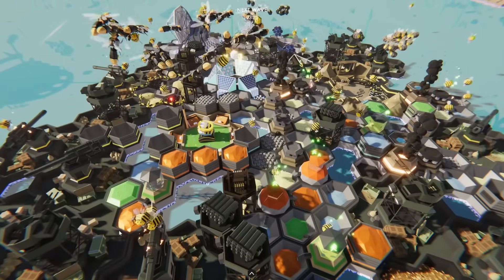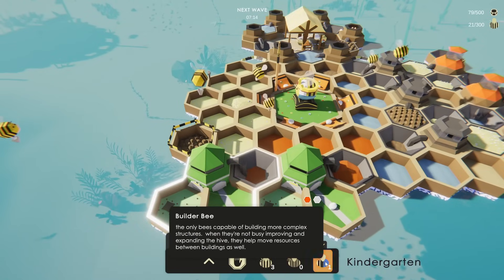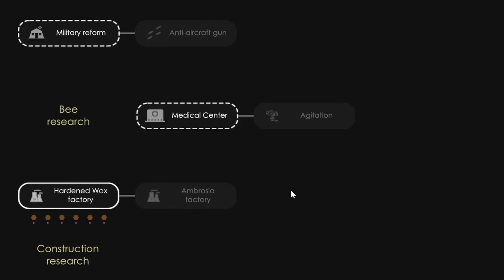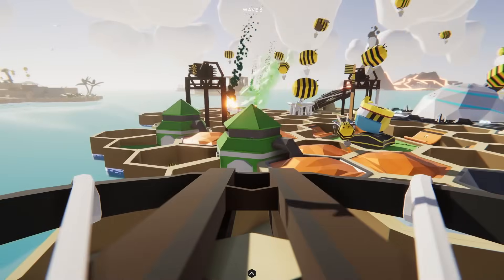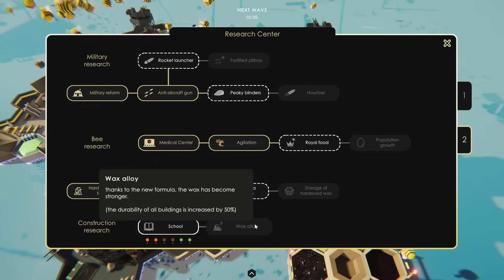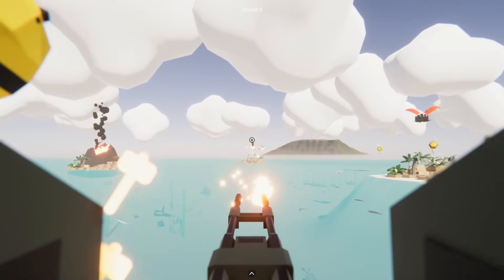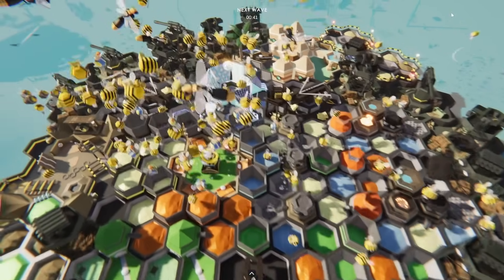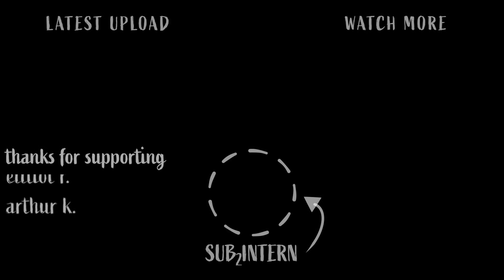I Sent Bees To SPACE in Bee Island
Bee Island really evolved after attaining nuclear power, but you know what they say -- SPACE is the final buzztier...

BEE ISLAND:
Take control of the hive and protect it from enemies. Build factories and defence, research technologies and, if necessary, use nuclear weapons, but do not let the enemies harm the queen!